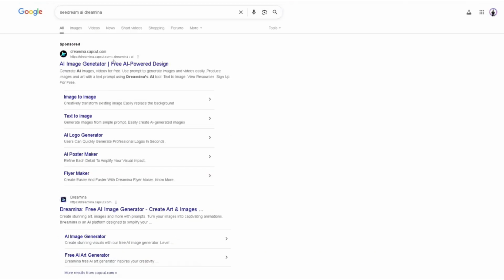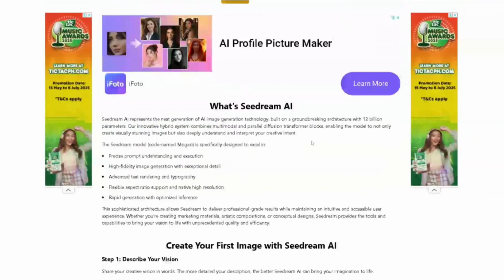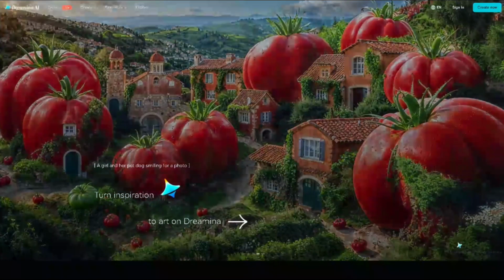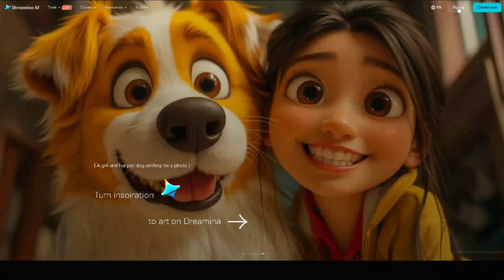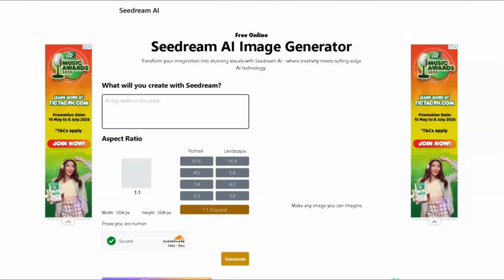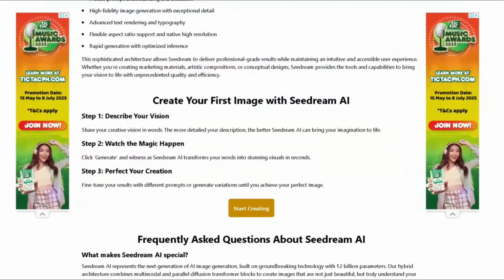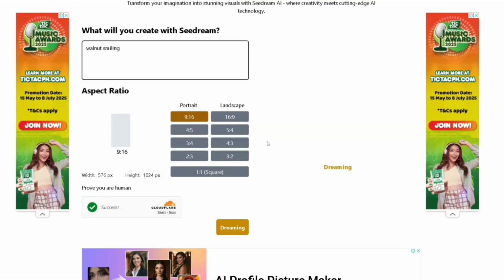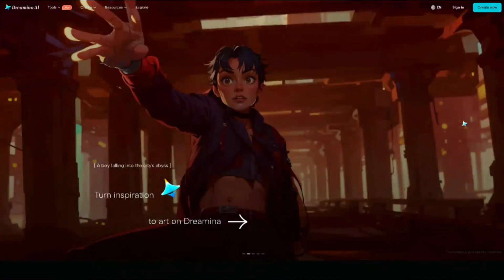How to Use Seedream 3.0 AI for FREE | Step-By-Step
If you are looking for a video tutorial on Seedream 3.0 AI? Look no further!
This comprehensive video demonstrates the process of Seedream 3.0 AI how to use step by step. Make sure to watch till the end for a thorough grasp.